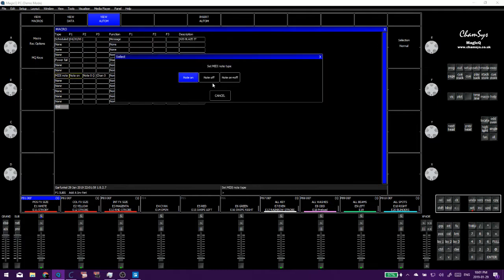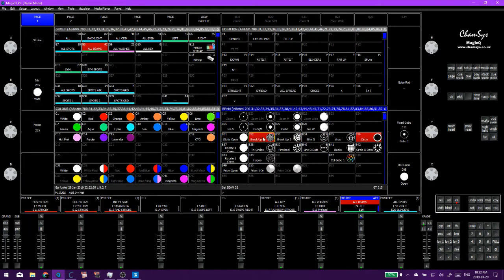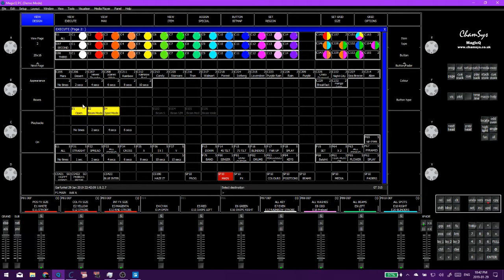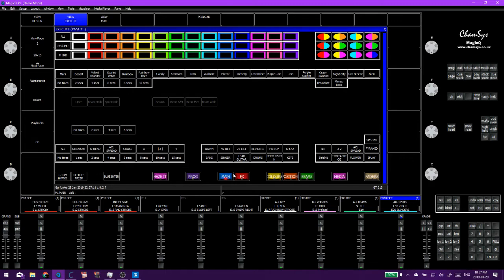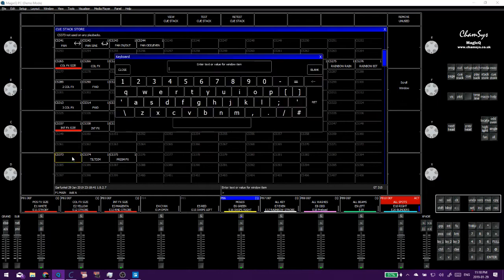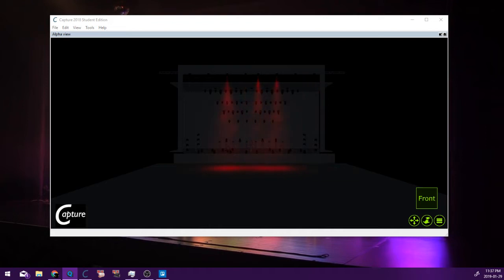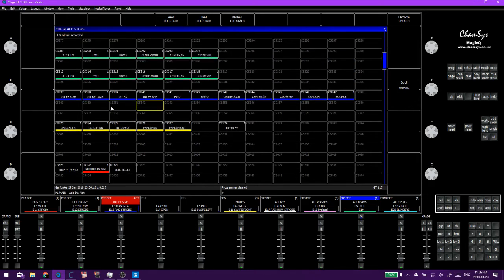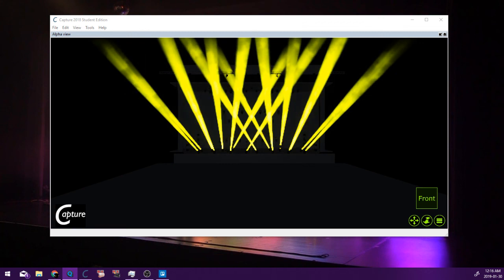Chill Chamsys Programming: FX Stuff